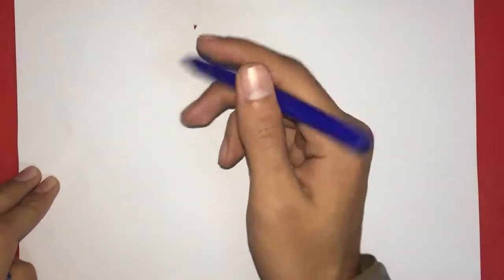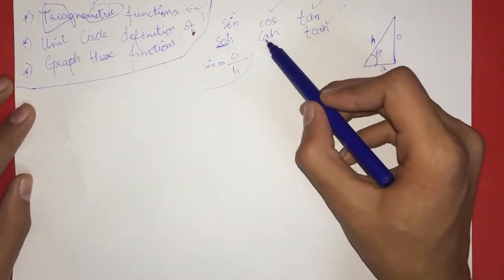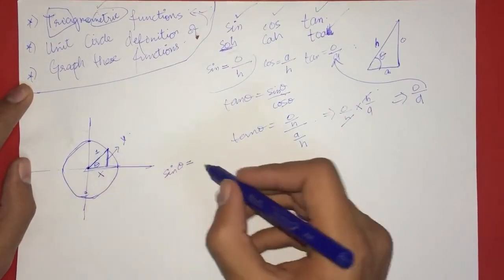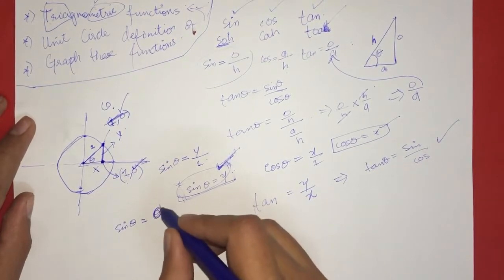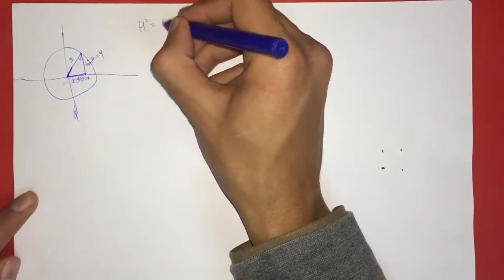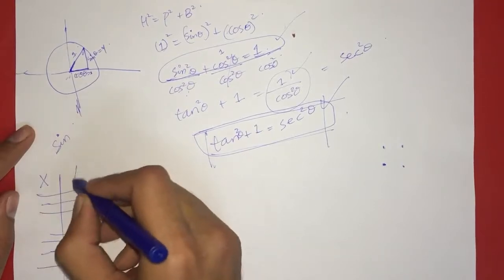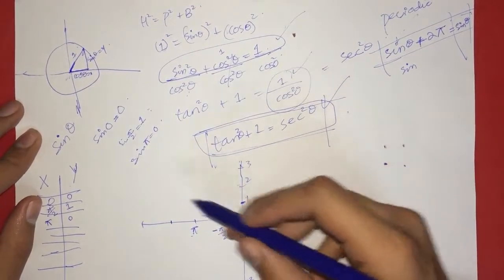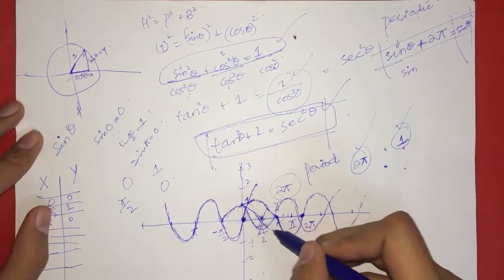Unit Circle definition of Trigonometric functions & Graphs of sine and cosine functions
Hi Guys! In this video I've recalled trigonometric functions and defined them using a unit circle. I did it for sine, cos and tan, going to do the rest in an upcoming video. After this I've showed how to graph the sine and cosine function showing what's period and amplitude.